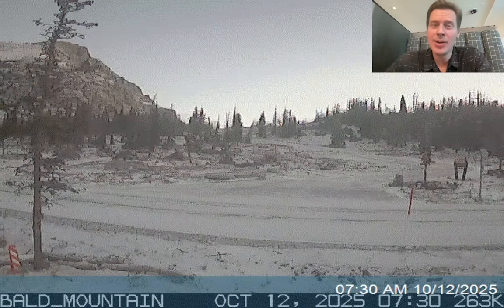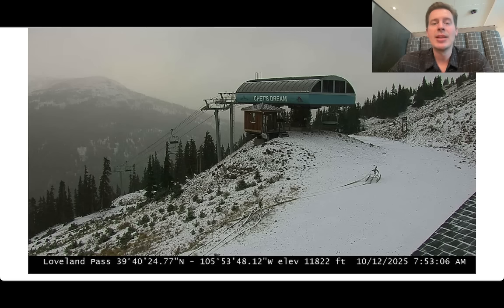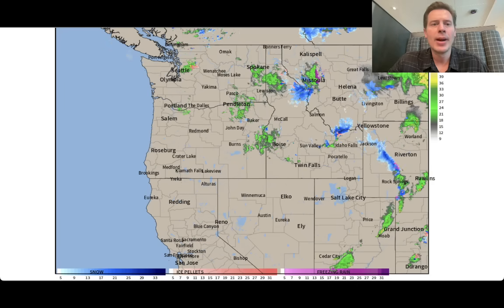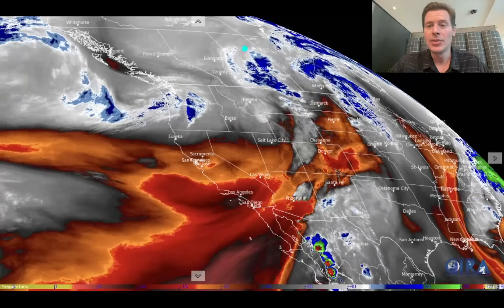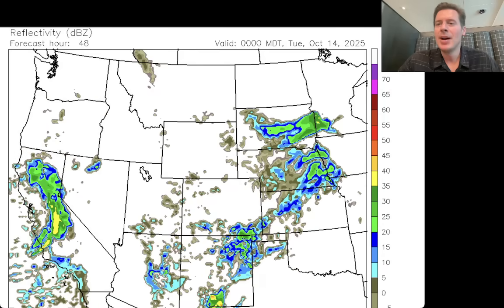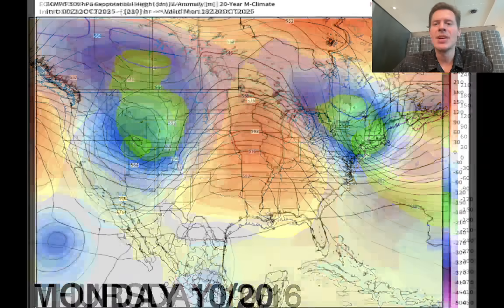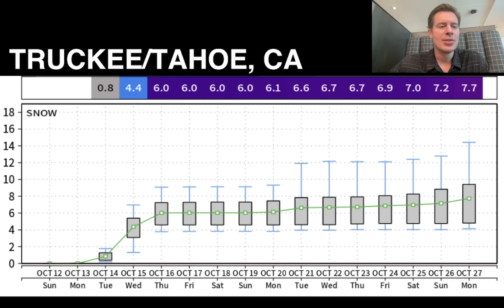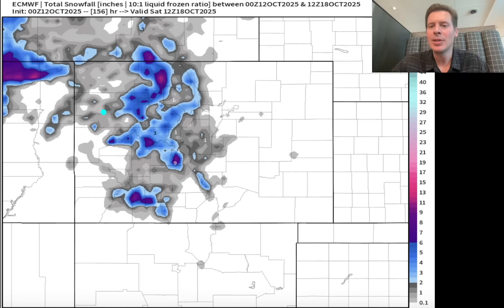Mountain Weather Update 10/12, Meteorologist Chris Tomer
Front+Priscilla continues 10/12, then 2nd storm system+Raymond 10/13-10/16 with another shot of high mountain snow accumulation including the Sierra where 1-2 feet of snow could accumulate.  3rd storm system might be colder 10/19-10/21.
Best odds of snow:
CO: 10/12, 10/13-10/15, 10/20
UT: 10/13-10/15, 10/20
WY: 10/12, 10/14-10/17, 10/20-10/21
MT: 10/12, 10/14-10/16, 10/20-10/21
IBC: 10/18-10/22